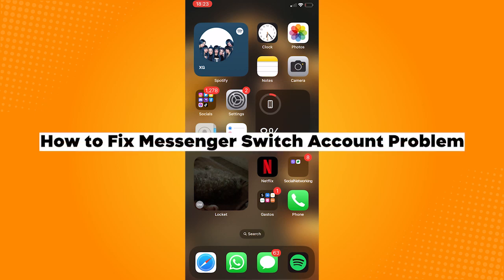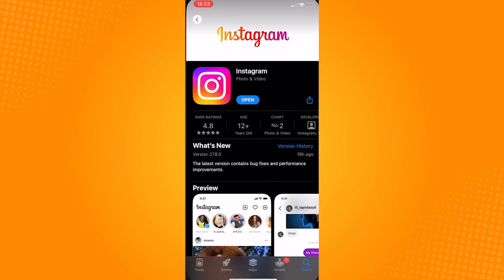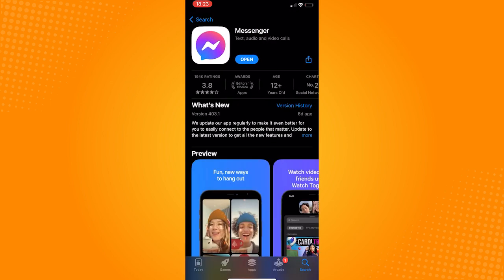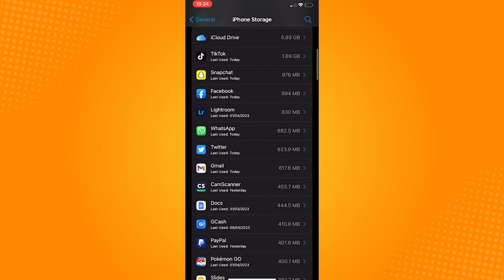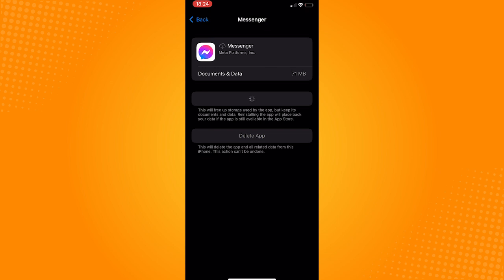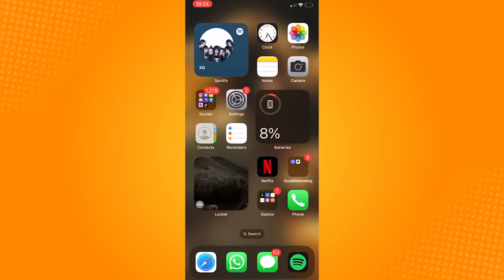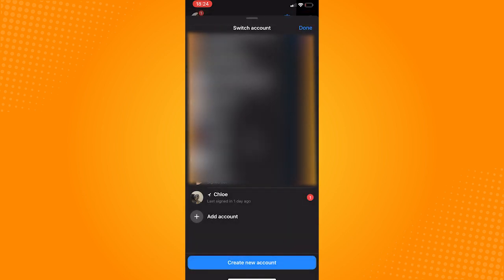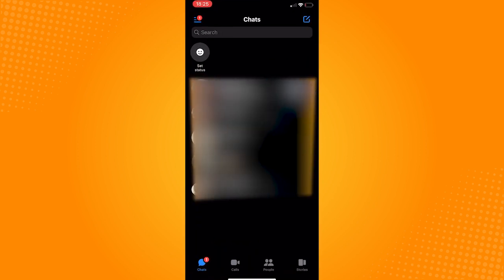How to Fix Messenger Switch Account Problem (2023)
Learn‎‎‏‏‎ ‎How to Fix Messenger Switch Account Problem

In this video I will show you‏‏‎ ‎how to fix messenger switch account problem